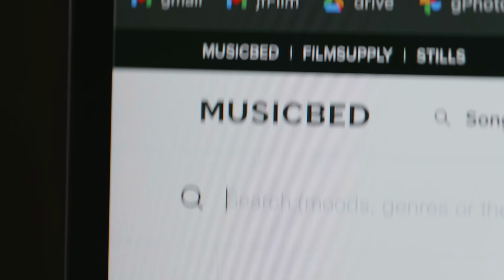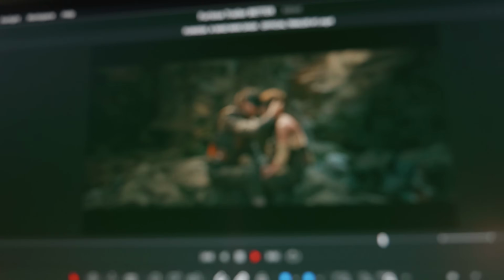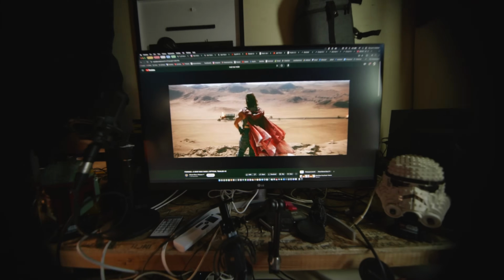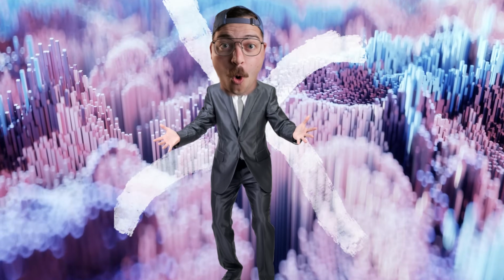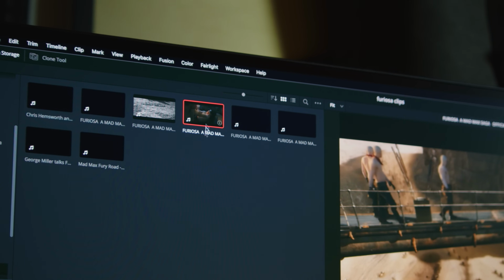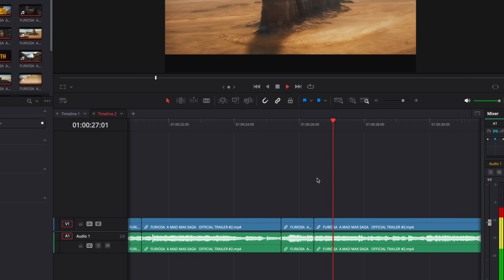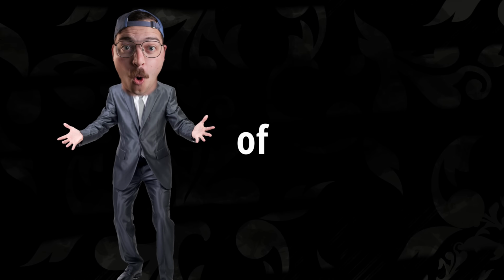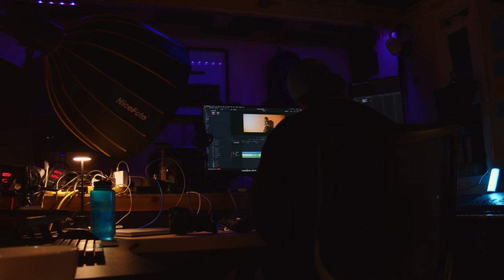I made the Furiosa Trailer BETTER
Can we make the Furiosa trailer better in under 24 hours? Let's find out.

(This also supports the channel, thank you)